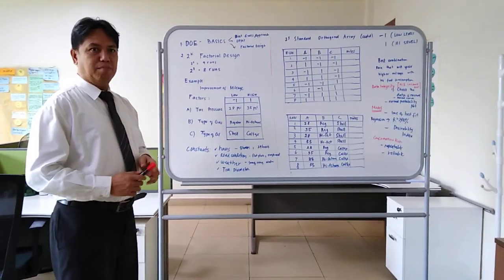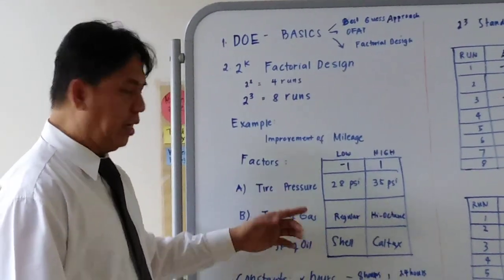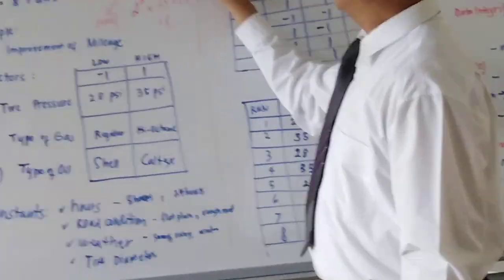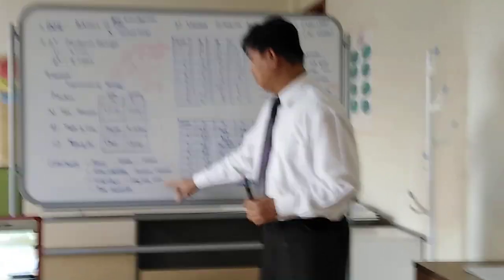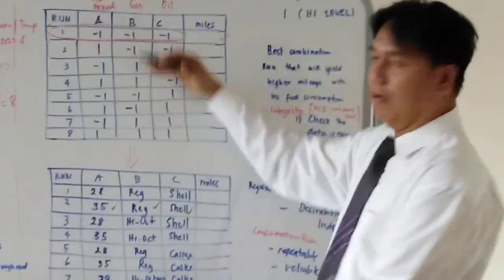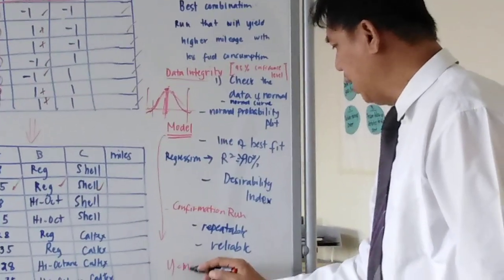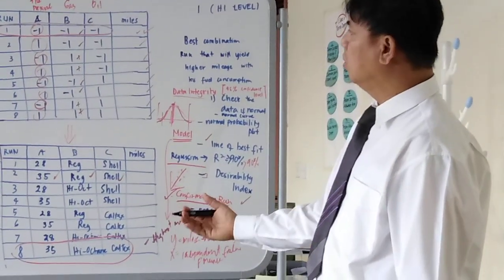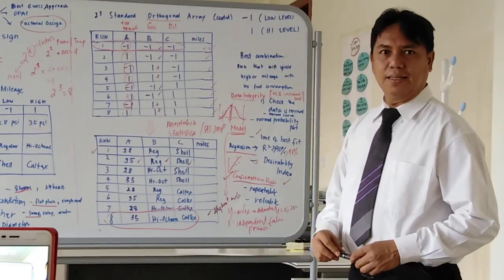ProfCharlton explains the Design of Experiments (DOE_ANOVA_REGRESSION): An Introduction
This video  tackles the very basic foundation of  the Design of Experiments, a powerful tool in Statistics  used in Research and Development (R& D) , Big Data , Data Gathering and Analysis, Productivity improvement and Optimization  and many more including Stock Regression and in  Product Design and Development. I  am personally using Design of Experiments and Taguchi  Methods of Robust Engineering Design in IBM-Lexmark Corporation in Kentucky,USA.

This video of classical DOE  identifies the control variables that must be held constant to prevent external factors that might affect the over all results of the experimentation
Design of experiments (DOE) is defined as a branch of applied statistics that deals with planning, conducting, analyzing, and interpreting controlled tests to evaluate the factors that control the value of a parameter or group of parameters. DOE is a powerful data collection and analysis tool that can be used in a variety of experimental situations.

It allows for multiple input factors to be manipulated, determining their effect on a desired output (response). By manipulating multiple inputs at the same time, DOE can identify important interactions that may be missed when experimenting with one factor at a time. All possible combinations can be investigated (full factorial) or only a portion of the possible combinations (fractional factorial).

A strategically planned and executed experiment may provide a great deal of information about the effect on a response variable due to one or more factors. Many experiments involve holding certain factors constant and altering the levels of another variable. This "one factor at a time" (OFAT) approach to process knowledge is, however, inefficient when compared with changing factor levels simultaneously.

Many of the current statistical approaches to designed experiments originate from the work of R. A. Fisher in the early part of the 20th century. Fisher demonstrated how taking the time to seriously consider the design and execution of an experiment before trying it helped avoid frequently encountered problems in analysis. Key concepts in creating a designed experiment include blocking, randomization, and replication.

Blocking: When randomizing a factor is impossible or too costly, blocking lets you restrict randomization by carrying out all of the trials with one setting of the factor and then all the trials with the other setting.
Randomization: Refers to the order in which the trials of an experiment are performed. A randomized sequence helps eliminate effects of unknown or uncontrolled variables.
Replication: Repetition of a complete experimental treatment, including the setup..(Source: asq.org)